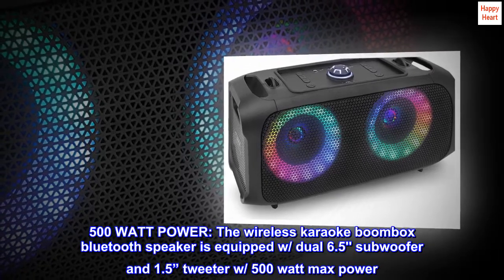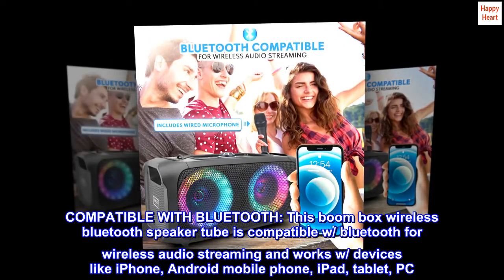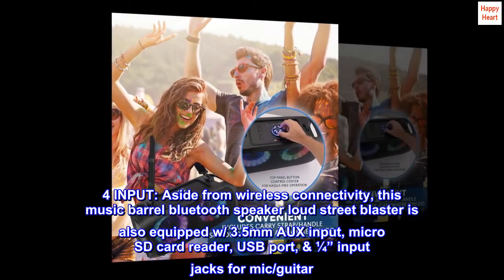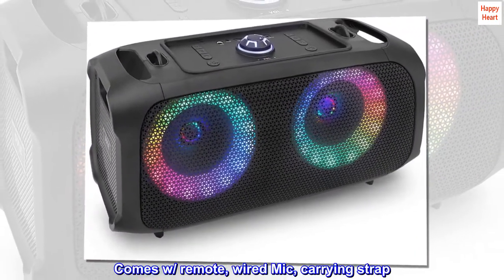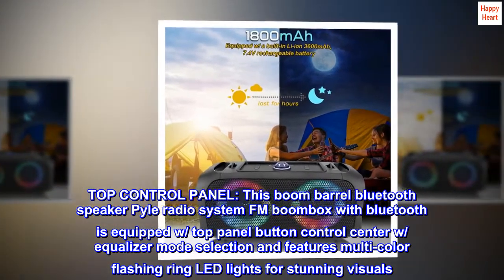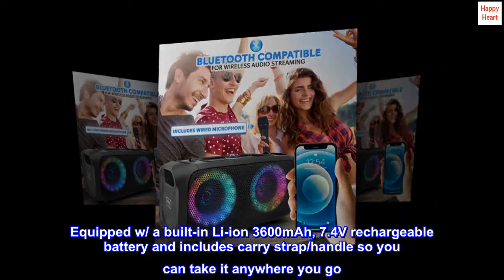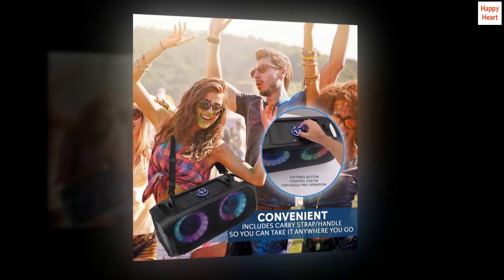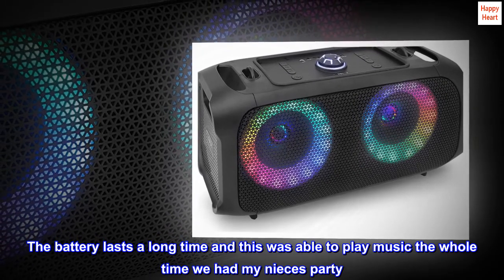Wireless Portable Bluetooth Boombox Speaker - 500W Rechargeable Boom Box Speaker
500 WATT POWER: The wireless karaoke boombox bluetooth speaker is equipped w/ dual 6.5'' subwoofer and 1.5” tweeter w/ 500 watt max power. Features full range stereo sound reproduction and ported enclosure for extended bass response
COMPATIBLE WITH BLUETOOTH: This boom box wireless bluetooth speaker tube is compatible w/ bluetooth for wireless audio streaming and works w/ devices like iPhone, Android mobile phone, iPad, tablet, PC. Ideal for personal indoor home and outdoor use
4 INPUT: Aside from wireless connectivity, this music barrel bluetooth speaker loud street blaster is also equipped w/ 3.5mm AUX input, micro SD card reader, USB port, & ¼” input jacks for mic/guitar. Comes w/ remote, wired Mic, carrying strap
TOP CONTROL PANEL: This boom barrel bluetooth speaker Pyle radio system FM boombox with bluetooth is equipped w/ top panel button control center w/ equalizer mode selection and features multi-color flashing ring LED lights for stunning visuals
RECHARGEABLE BATTERY: Pyle boombox bluetooth speaker is great for karaoke, stage performances, & crowd control. Equipped w/ a built-in Li-ion 3600mAh, 7.4V rechargeable battery and includes carry strap/handle so you can take it anywhere you go

 At first I started with the little boom box. I seen this one and had to try it and I'm Glad I did. It's exactly the same as the little one just bigger and badder. It comes with a strap so you can hold it or hang it. It changes colors with the music. The battery lasts a long time and this was able to play music the whole time we had my nieces party